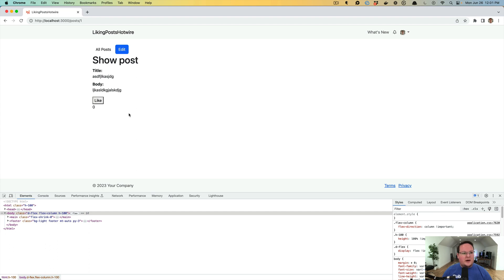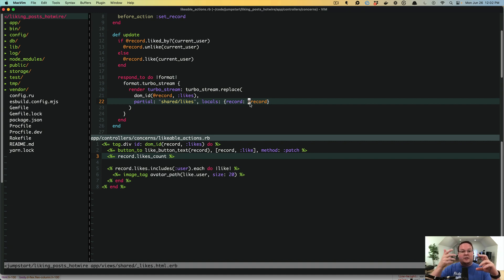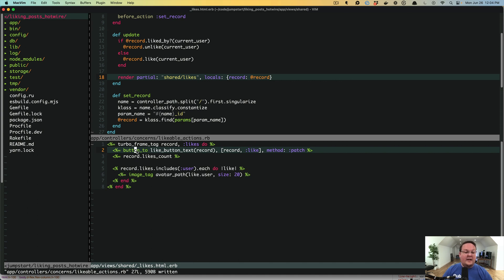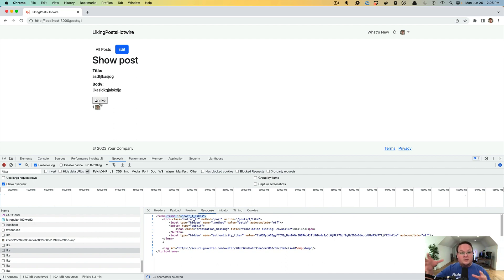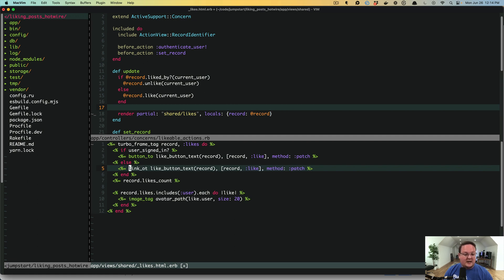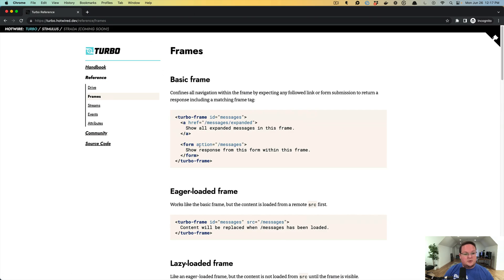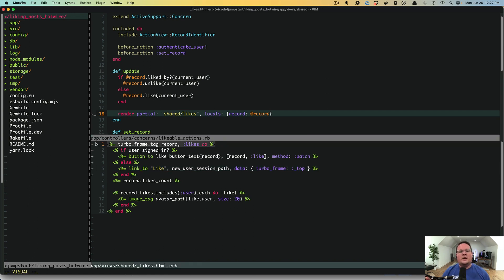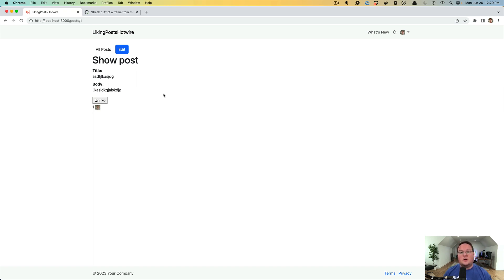Refactoring Turbo Streams into Turbo Frames